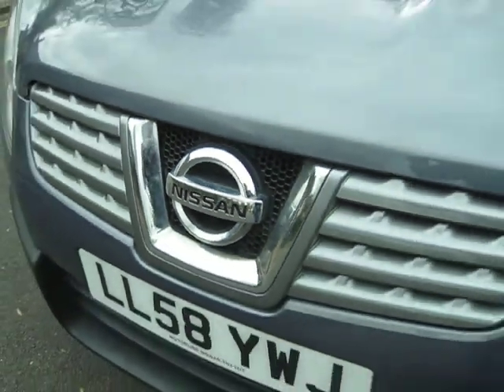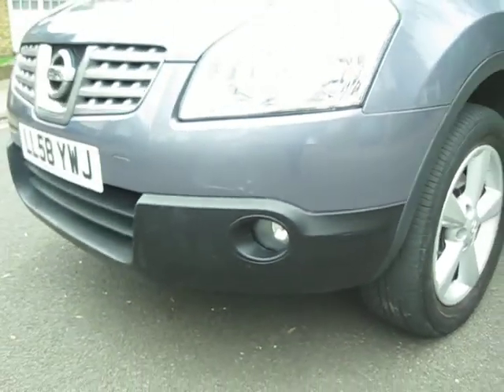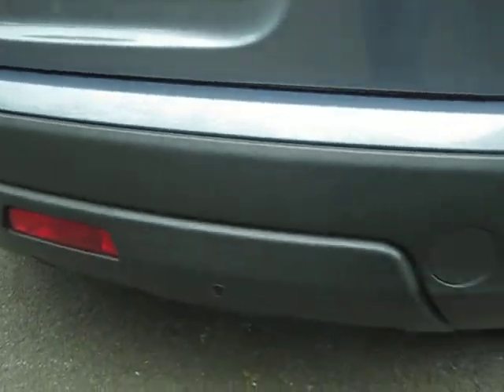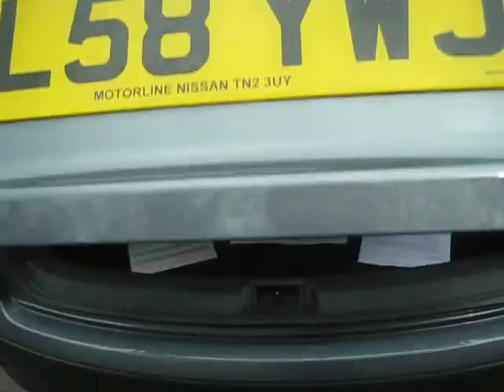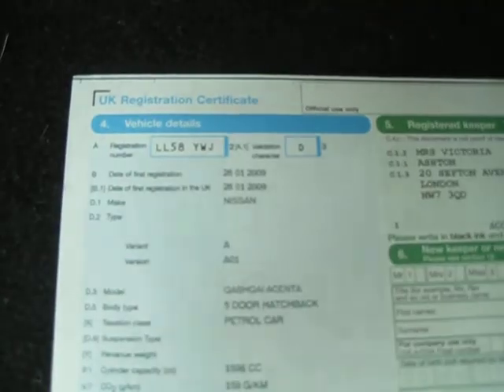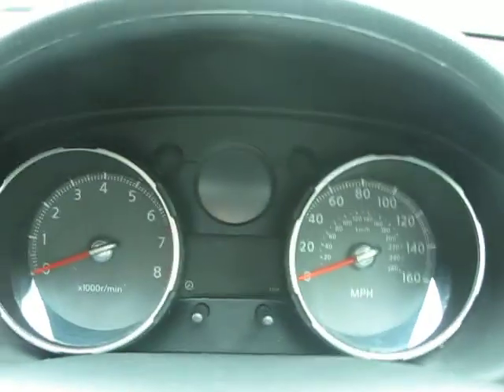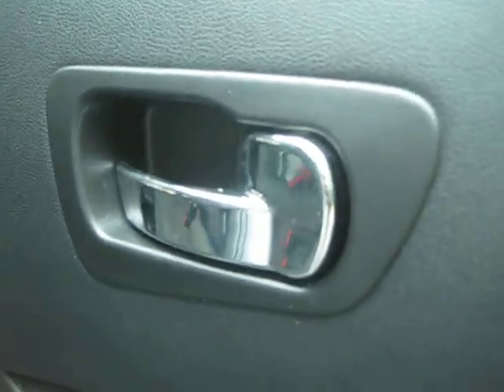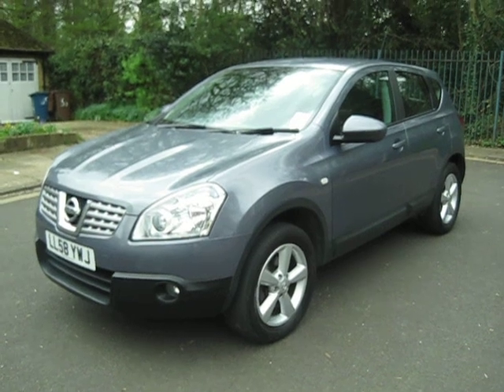SOLD - Nissan Qashqai 1.6 Acenta Manual, MOT, Tax, Service History, Good Condition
Please watch the whole video if you are interested in buying this car, as it will save you time coming to see it in person if its not right for you. If you have any questions please get in touch.